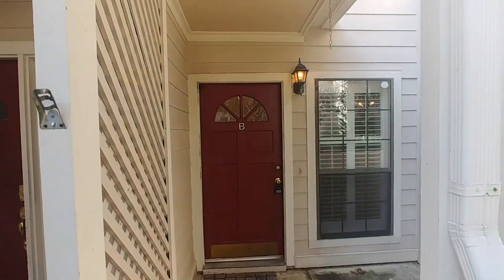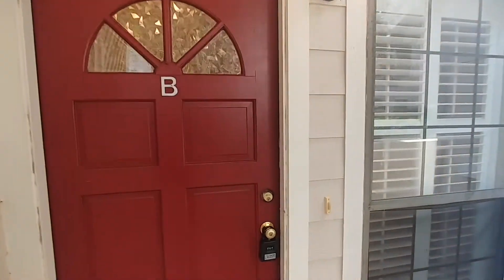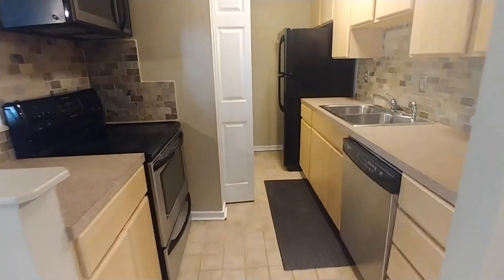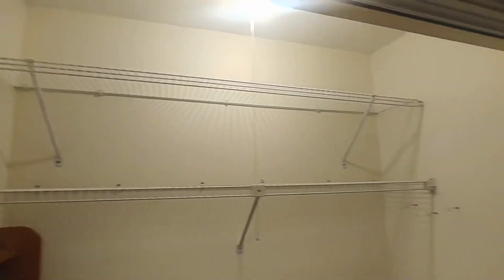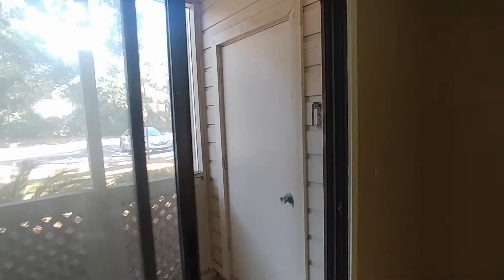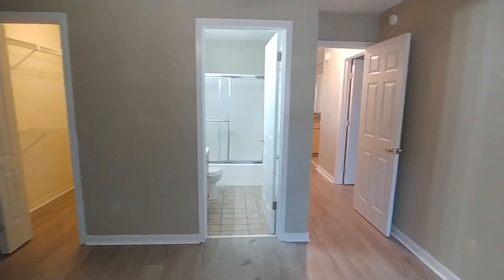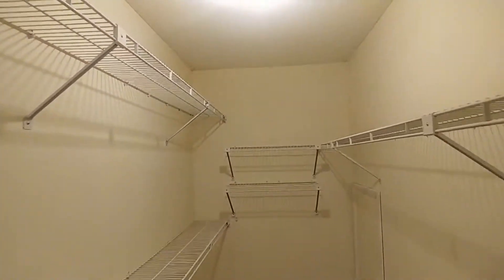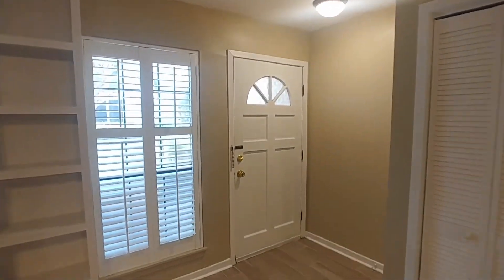Welcome to 352 B Sandpiper Dr!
Charming 2 bedroom 1 bathroom condo with electric fireplace and built-in shelving in the living room. The open floor plan provides tons of natural light throughout and a spacious kitchen area with an ample amount of counter space and cabinets. The condo has a dishwasher, microwave, oven, and washer and dryer. There is access to the lovely screened-in porch with outdoor storage closet just off one of the rooms. The master bedroom is spacious with a walk in closet. Amenities include a community pool, which is open all year long. Conveniently located in Mt. Pleasant, close to the highway, shopping, and walking distance to the waterfront park.